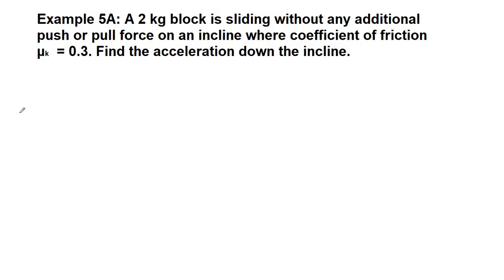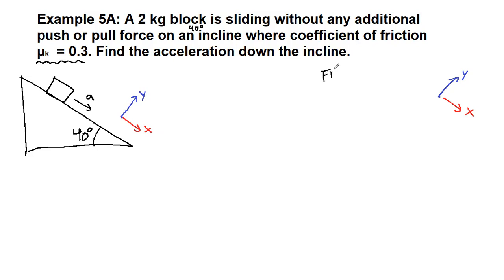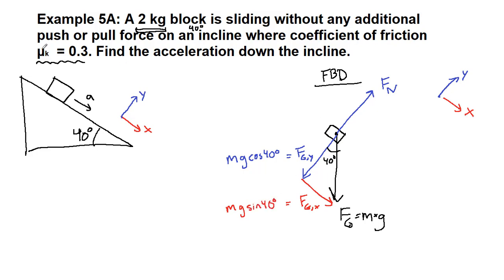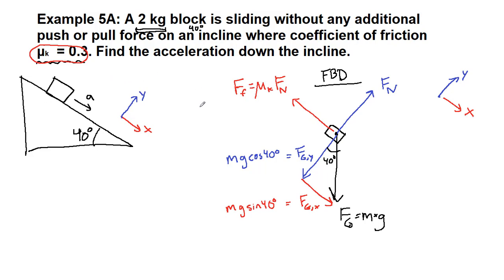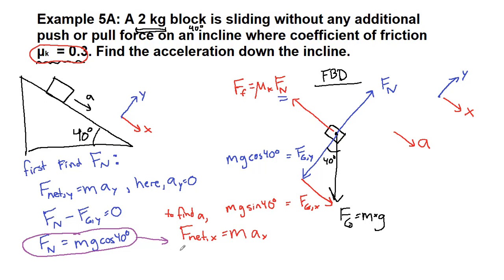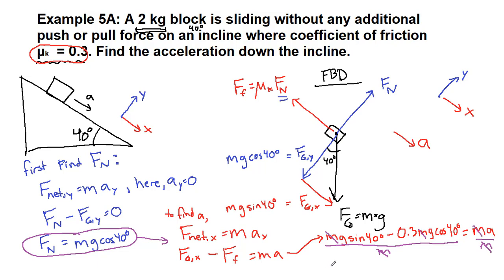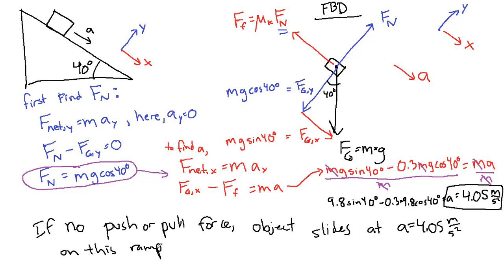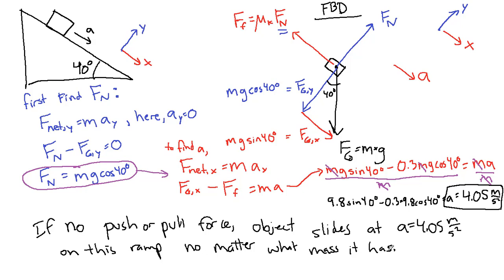GRCC Physics 125 - Online Lecture - Example 5A